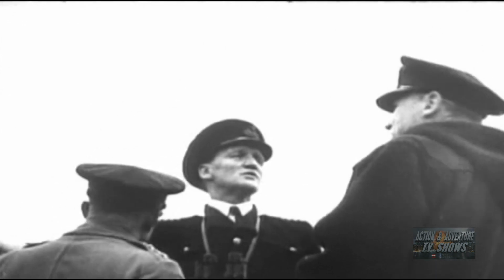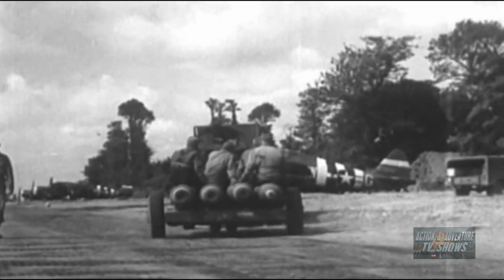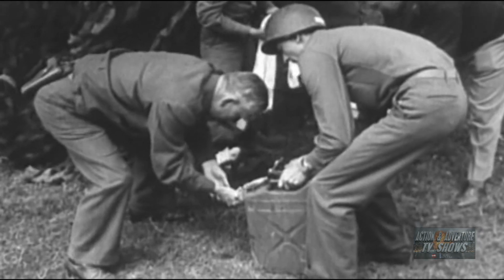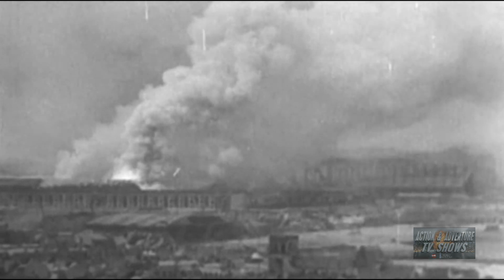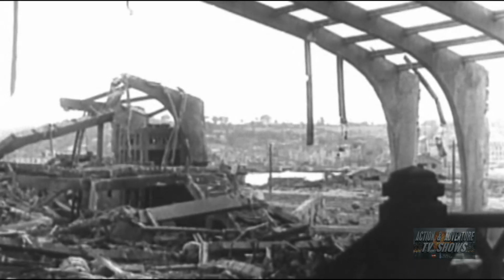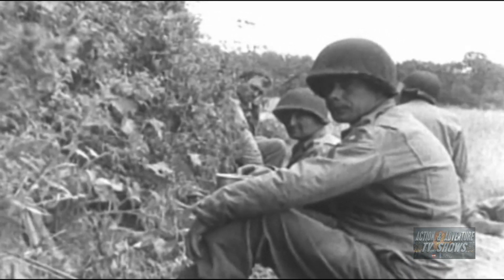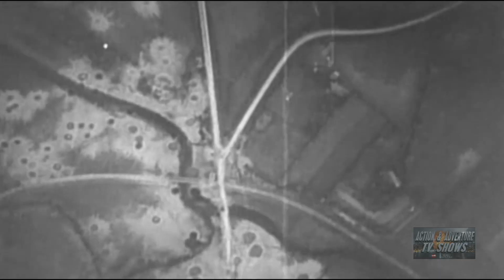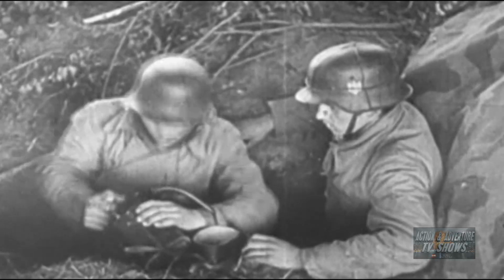War in Europe (1951) | Episode 15 | Beachhead and Breakthrough | Westbrook Van Voorhis | Hugh James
Released as a television series of 26 Episodes in 1949 by Time Inc. Become an eyewitness to the greatest conflict of the 20th century! Offering a vivid depiction of America's World War II campaign in Europe, the series employs war footage taken from the U.S. Army, Navy and Coast Guard, the British War Office, the National Film Board of Canada and captured Nazi materials. The program highlights strategic sessions with Allied and Axis power leaders and generals. Narrated by Westbrook Van Voorhis and Hugh James.